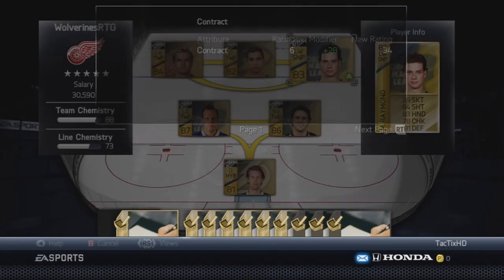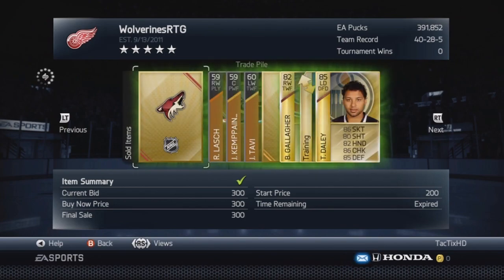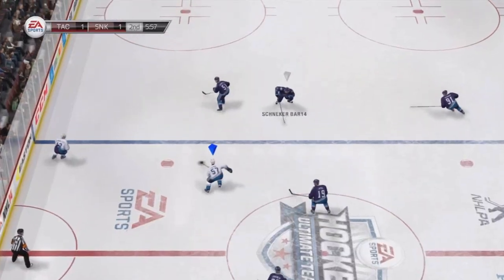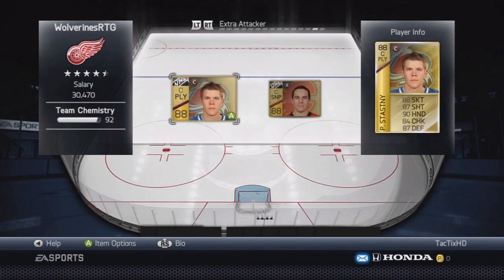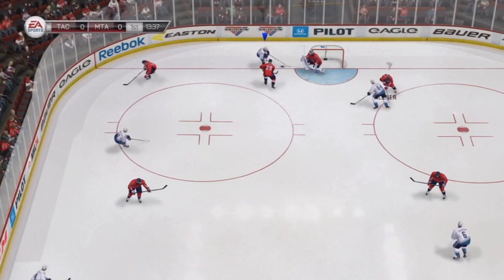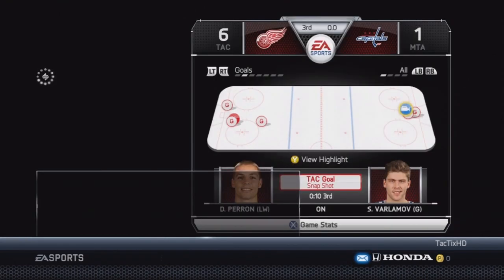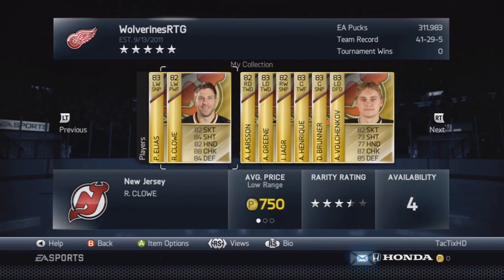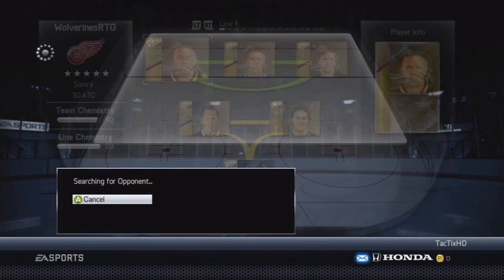NHL 14 HUT | Road To Glory 22 - More Packs, Trades, and Games! | TacTixHD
Can we get 100 likes? I appreciate all of your support on my videos! I hope you guys enjoyed this NHL 14 Hockey Ultimate Team Road To Glory episode!